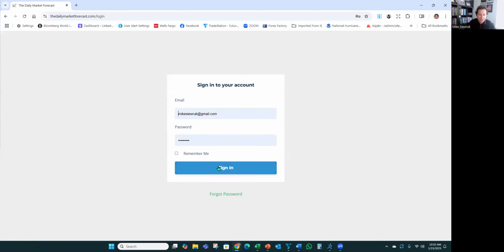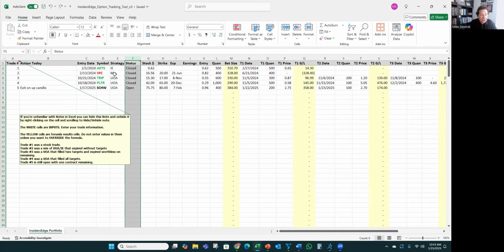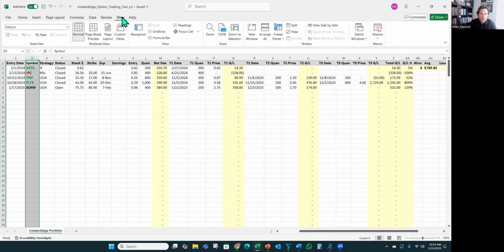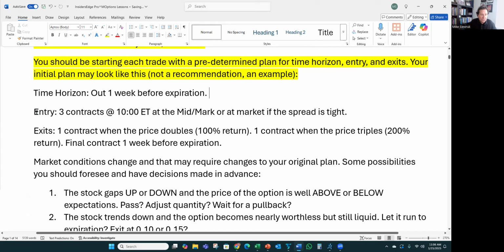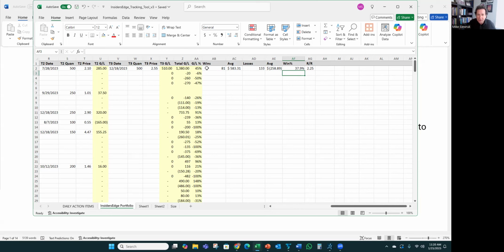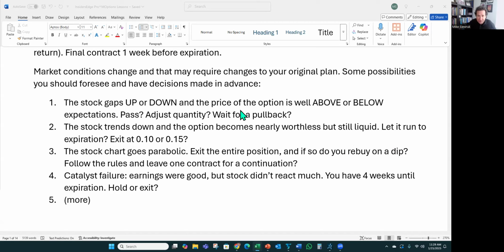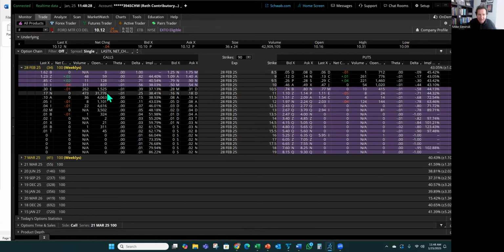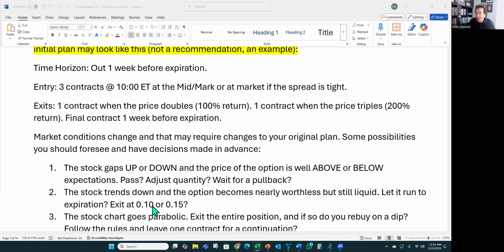Mike Siewruk - Open Trade Management